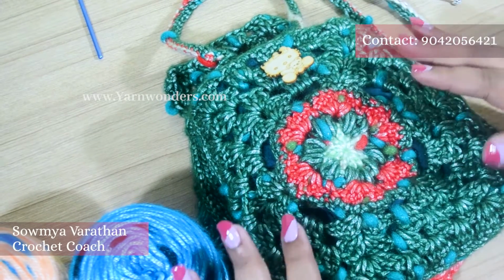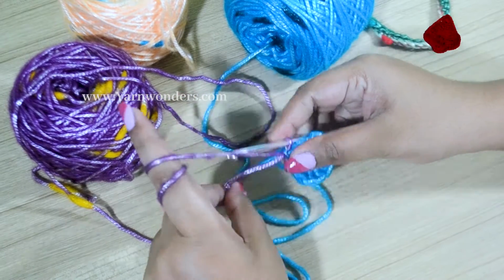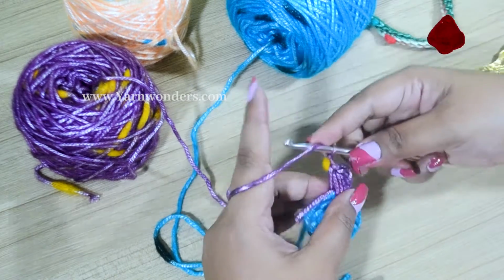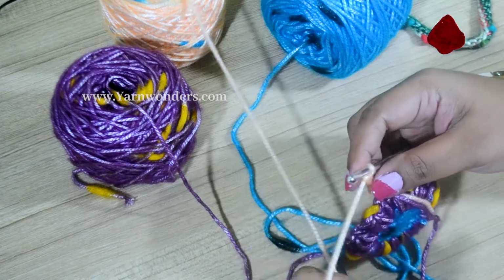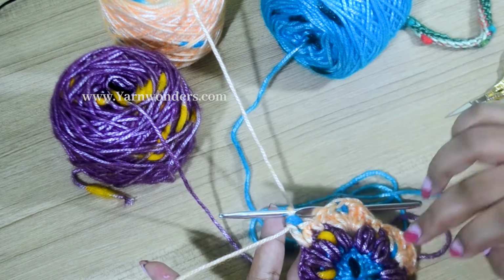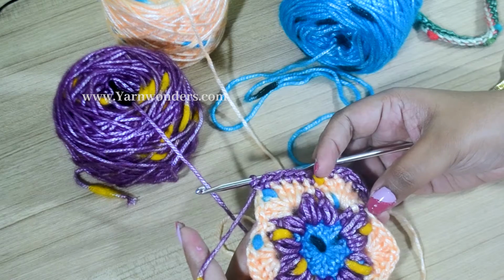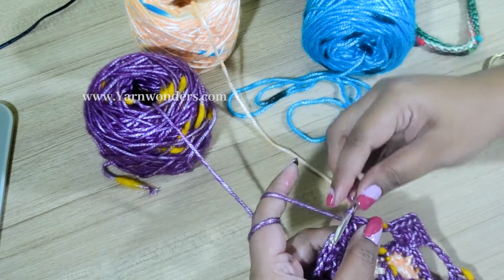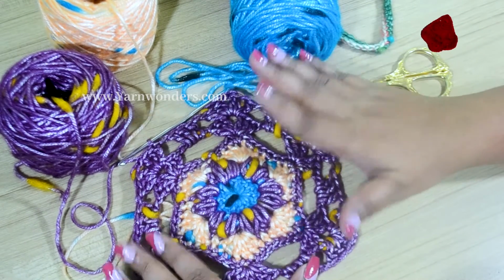DAY 6/ 21 DAY GRANNY SQUARE SERIES - Daffodil Granny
A Granny Square a day keeps the doctor way